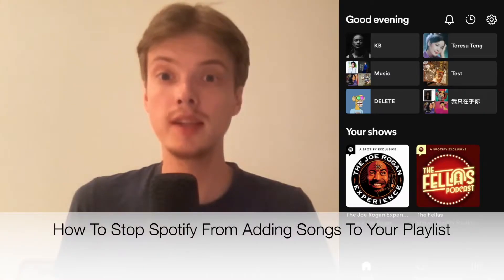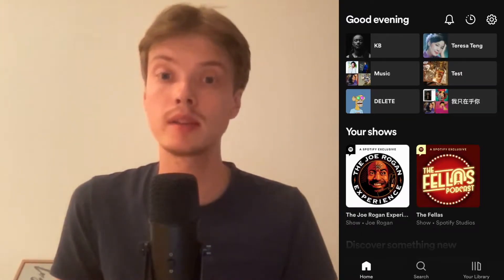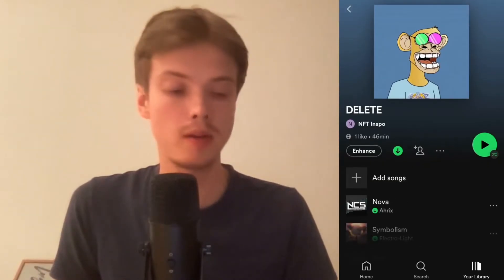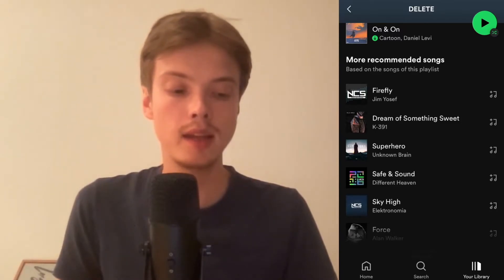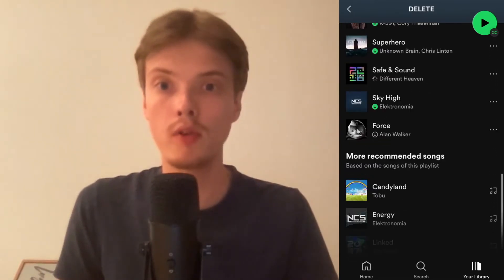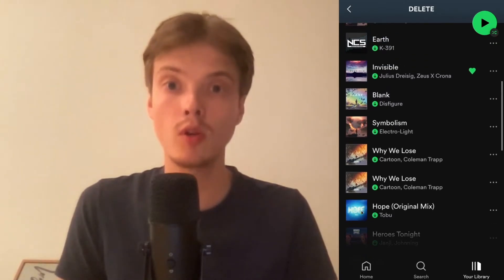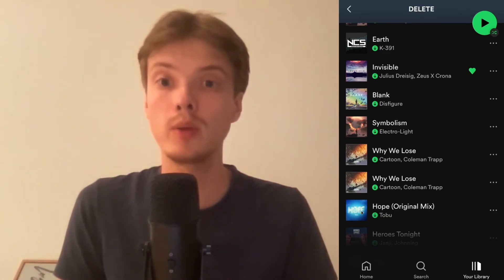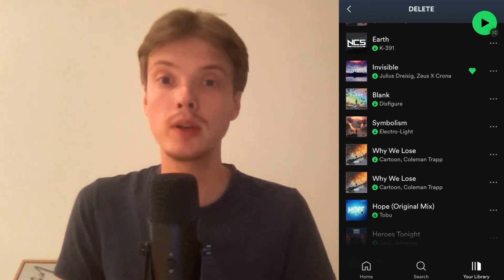How To Stop Spotify From Adding Songs To Your Playlist (2025)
If you want to be able to stop spotify from adding songs to your playlist, then this video will be perfect for you!